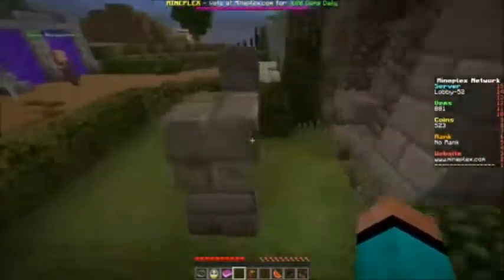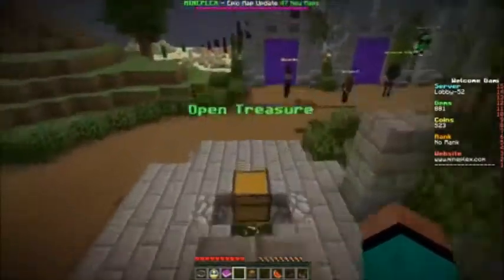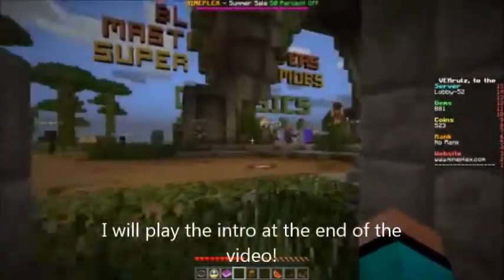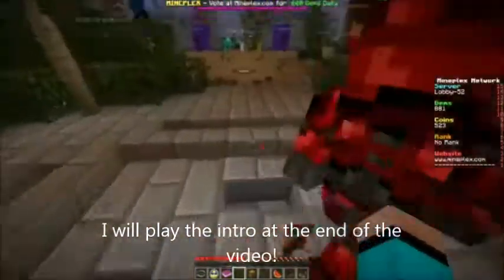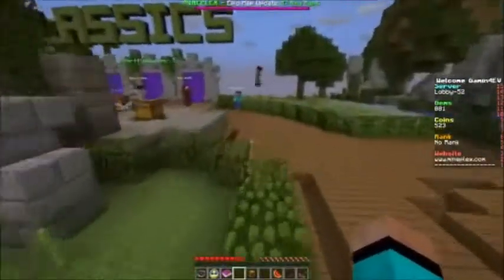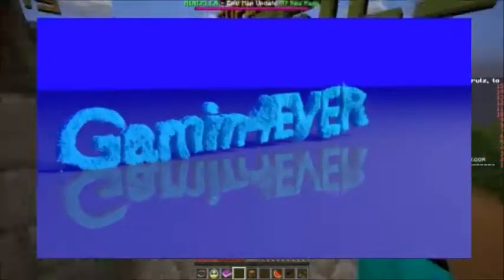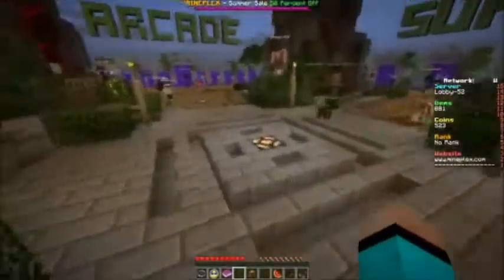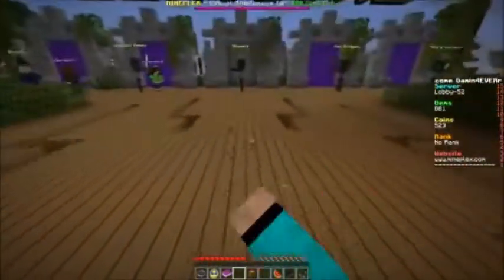New intro?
Twitter will be coming soon!